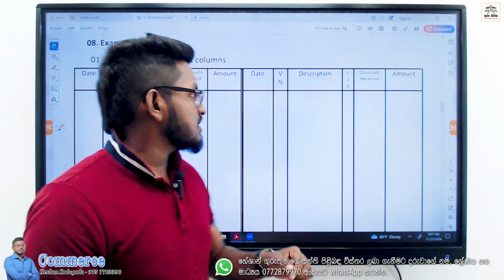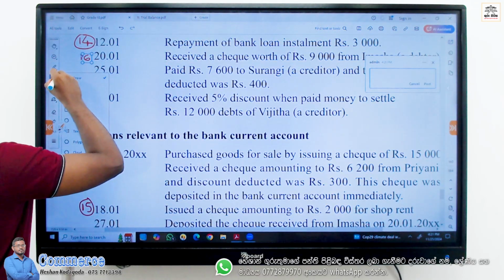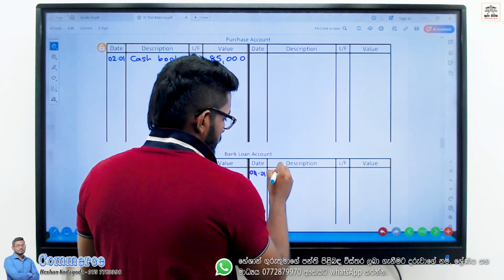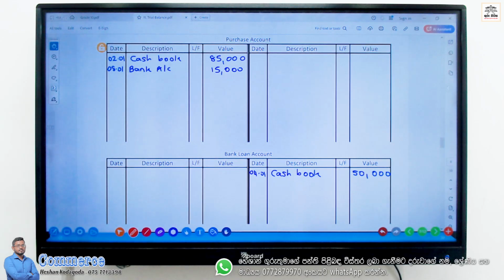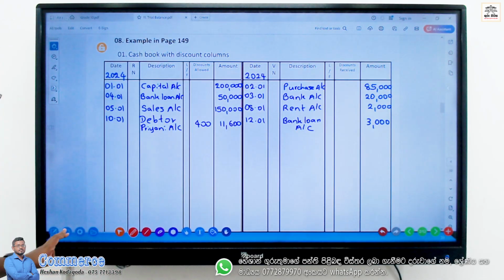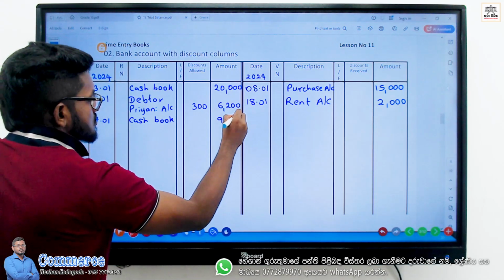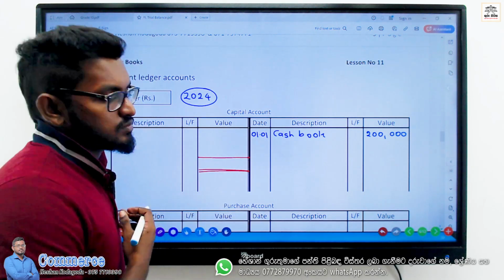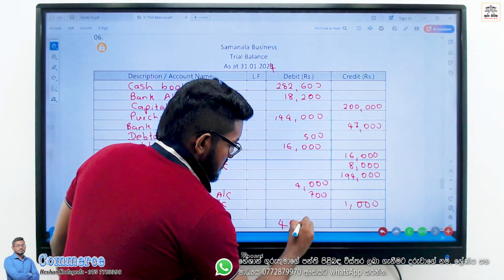Commerce - Grade 10 - Unit 11 - Trial Balance - Part 03 - English Medium - 2024.11.25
Discussion of Trial Balance Example - Tute Page 149

🔵 හේෂාන් ගුරුතුමා විසින් මෙහෙයවන භෞතික හා මාර්ගගත ව්‍යාපාර හා ගිණුම්කරණ අධ්‍යනය පන්ති පිළිබඳ වැඩි විස්තර සදහා ...

🔵 For more details about the Physical and Online Commerce Classes conducted by Heshan Sir ...